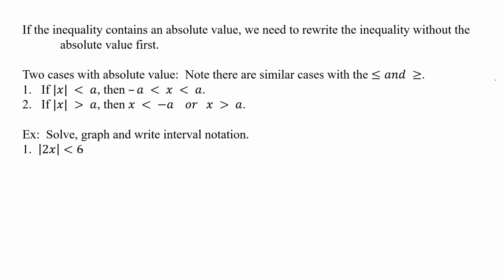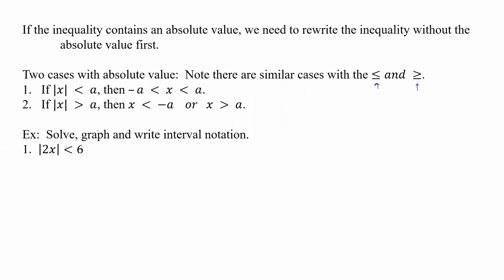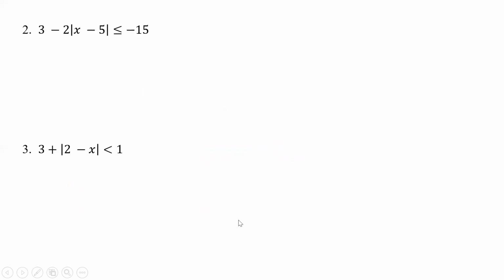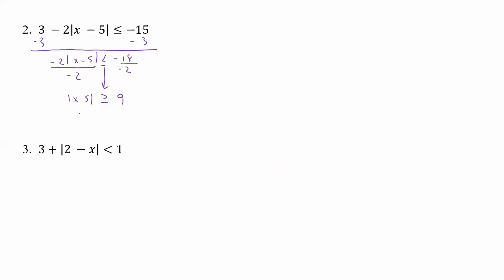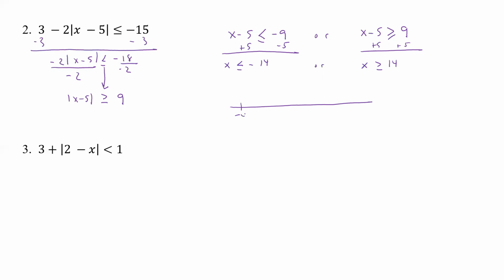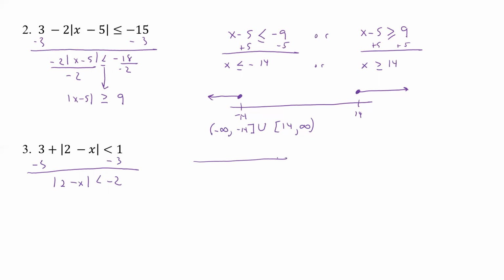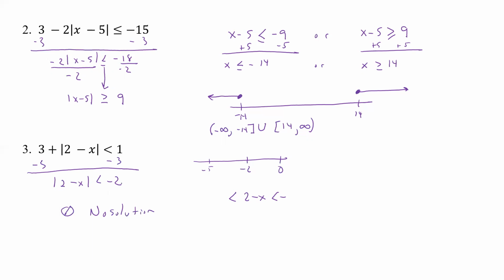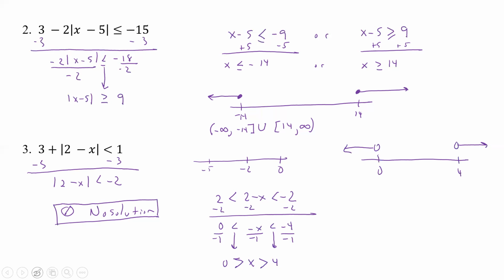3.3 Lecture Pt I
Lecture:  3.3  Absolute Value Inequalities Pt I